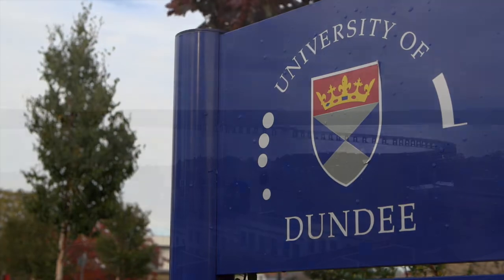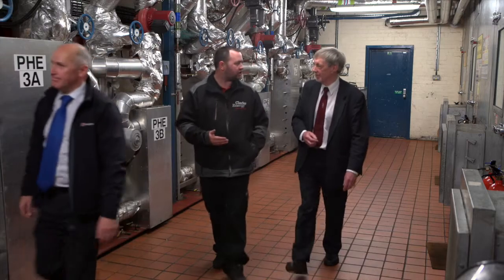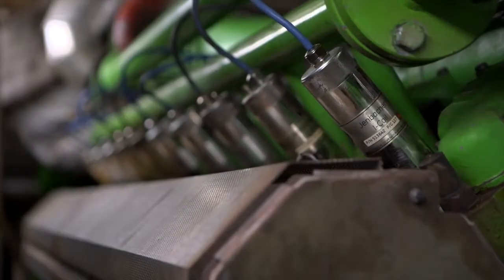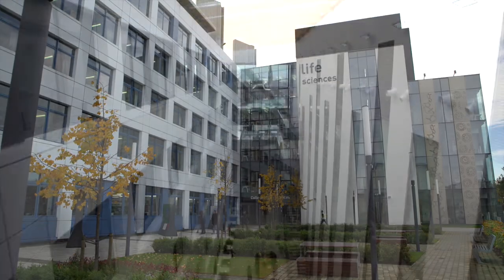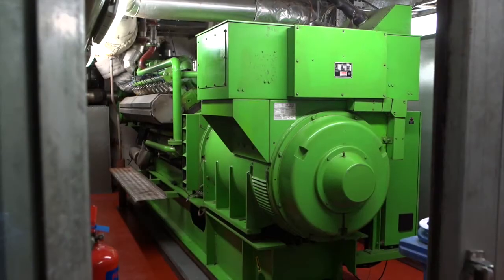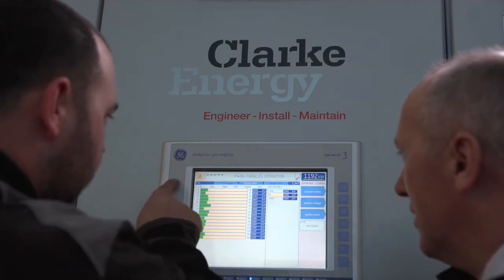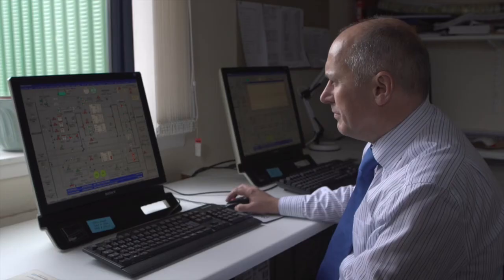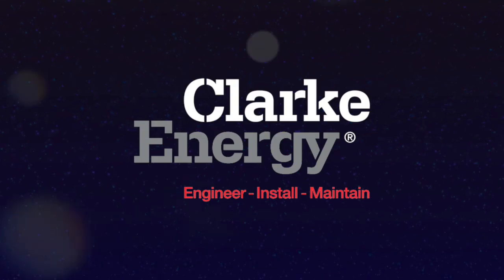Dundee University CHP plant 1997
A case study of Dundee University's first combined heat and power plant supplied by Clarke Energy in 1997.